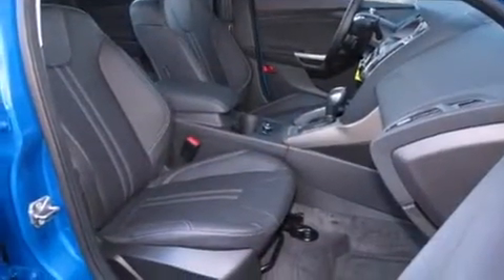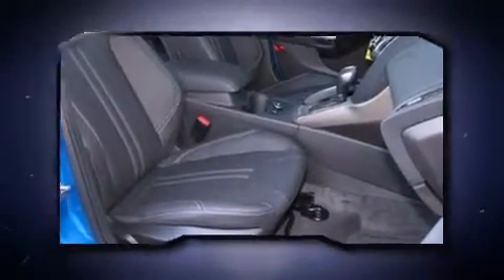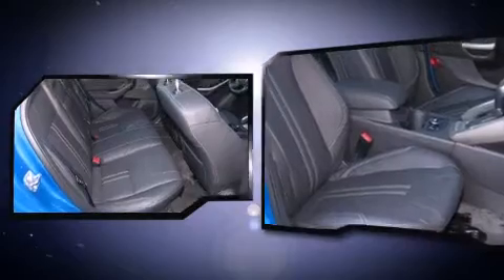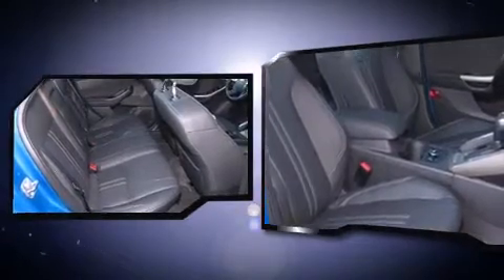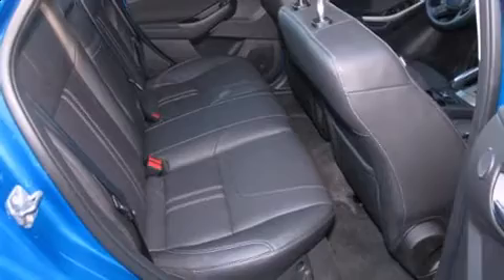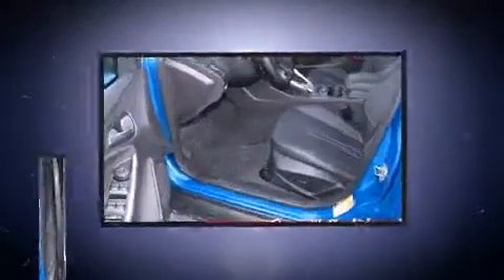2012 Ford Focus SEL in Sterling, VA 20164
Discerning drivers will appreciate the 2012 Ford Focus. This 4 door, 5 passenger sedan offers the latest in technological innovation and style. Under the hood you'll find a 4 cylinder engine with more than 150 horsepower, providing a smooth and predictable driving experience. Top features include a split folding rear seat, delay-off headlights, variably intermittent wipers, a built-in garage door transmitter, heated door mirrors, remote keyless entry, cruise control, and air conditioning. Ford ensures the safety and security of its passengers with equipment such as: dual front impact airbags, head curtain airbags, traction control, brake assist, ignition disabling, and 4 wheel disc brakes with ABS. Electronic stability control ensures solid grip atop the road surface, no matter how challenging the driving conditions. Our sales reps are extremely helpful & knowledgeable. They'll work with you to find the right vehicle at a price you can afford. Please don't hesitate to give us a call.